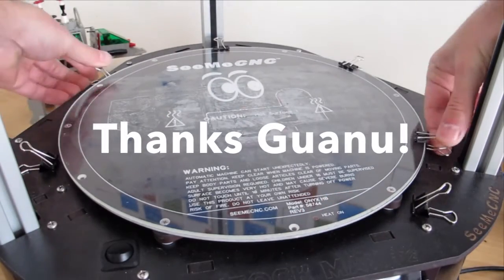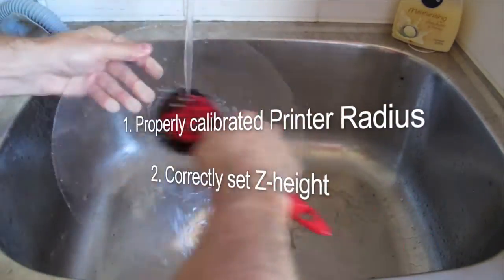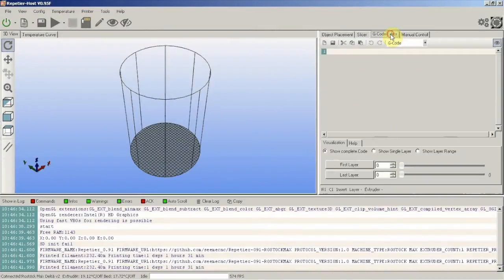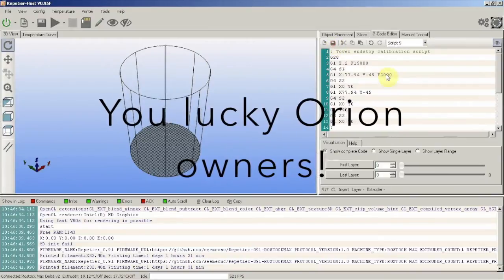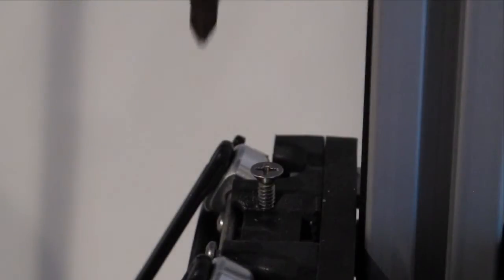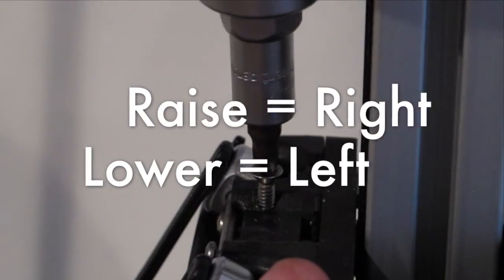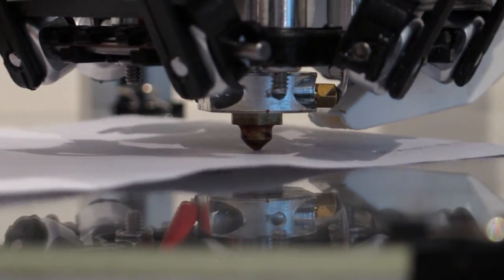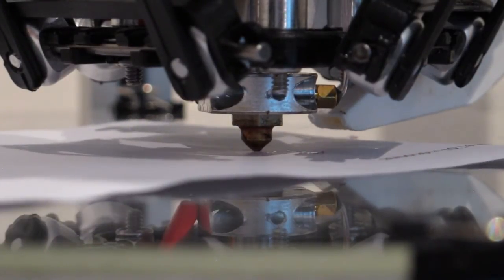Calibrating the rostock and orion the easy way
gcode for Rostock Max:
; Tower endstop calibration script
G28
G1 Z.2 F15000
G4 S1
G1 X-77.94 Y-45 F2000
G4 S2
G1 X0 Y0
G1 X77.94 Y-45
G4 S2
G1 X0 Y0
G1 Y90
G4 S2
G1 X0 Y0

gcode for Orion:
; Tower endstop calibration script for ORIOIN
G28
G1 Z.2 F15000
G4 S1
G1 X-65 Y-37 F2000
G4 S2
G1 X0 Y0
G1 X65 Y-37
G4 S2
G1 X0 Y0
G1 Y65
G4 S2
G1 X0 Y0